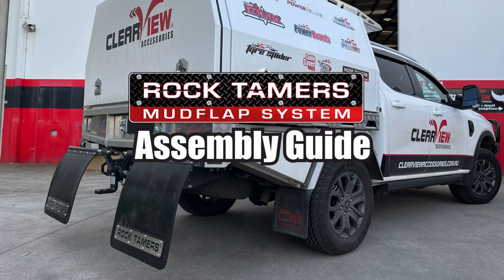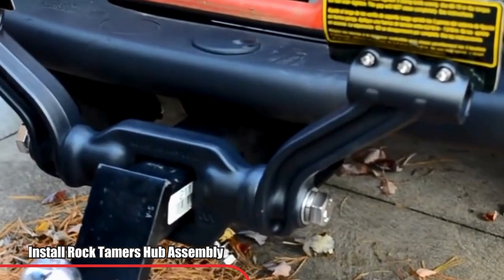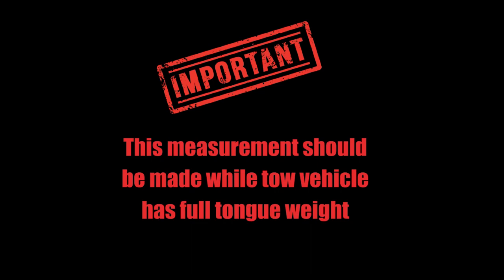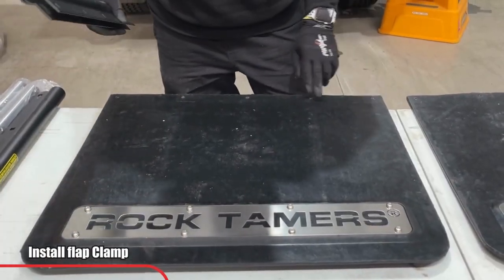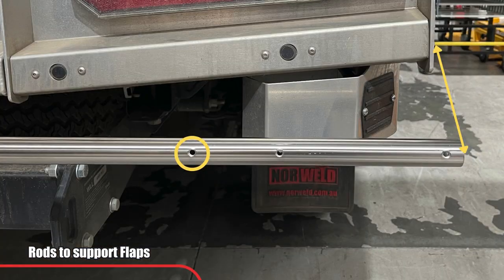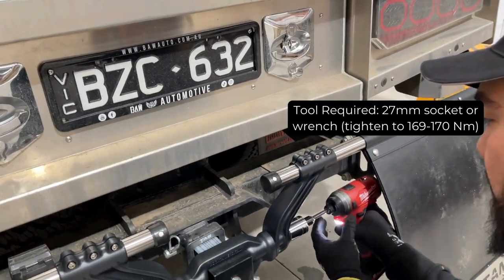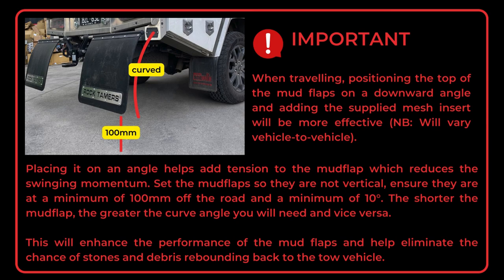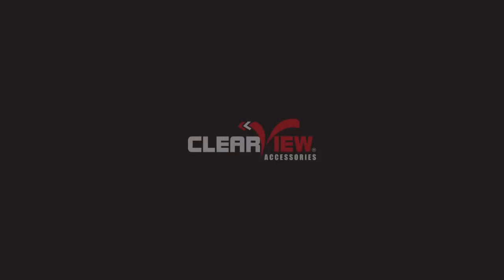How to Install Rock Tamers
Rock Tamers® Tips & Tricks
When travelling, the mud flaps need to be sitting at about 45 degrees to be effective. Adjusting the static angle will help achieve this. The static angle of the mud flaps can be increased up to 35 degrees from the vertical. This will enhance the performance of the mud flaps and help eliminate the chance of stones rebounding back onto the tow vehicle.

Clearview Accessories provides a free Rock Screen with every set of Rock Tamers. This lightweight mesh insert is also available to be purchased separately for vehicles regularly travelling on gravel roads and off road driving. This insert, when fitted between the two flaps, will reduce the occurrence of stray stones, debris etc. rebounding off the A-frame of your tow vehicle. (A loose-fitting mesh will last longer than a tight-fitting mesh)

The lowest point of the mud flaps need to hang a minimum of 100mm off the ground when hitched or fully loaded. The mud flap length may require cutting to fit your specific vehicle.

Rock Tamers must be removed prior to entering any drive through car wash.

To extend the life of your Rock Tamers, when not in use, spray the hub and fittings with a lanolin-based spray and wipe off excess. This will protect against corrosion etc. particularly when used in salty conditions.